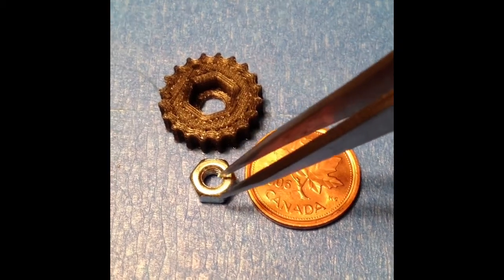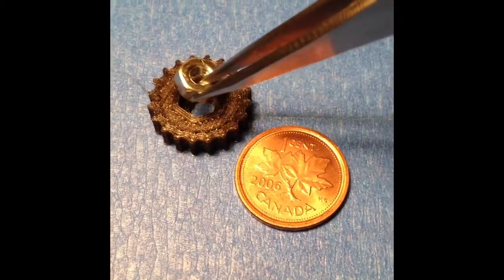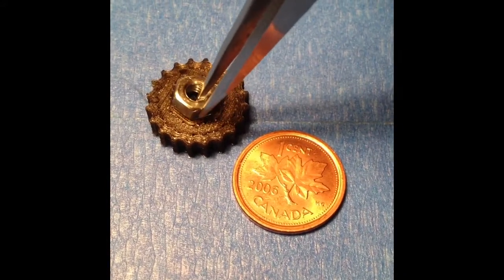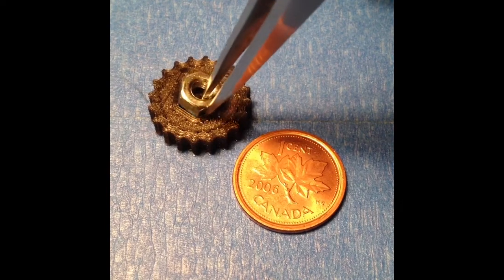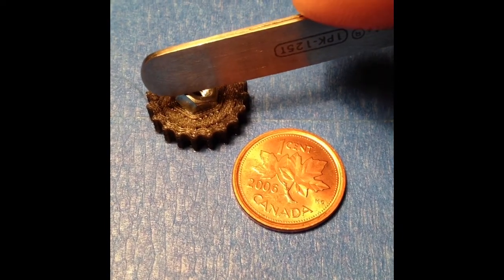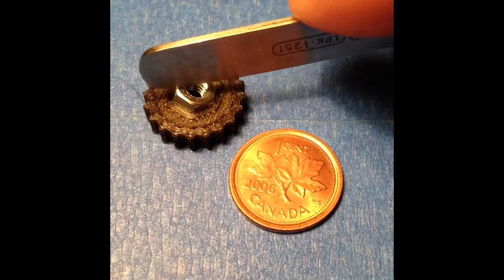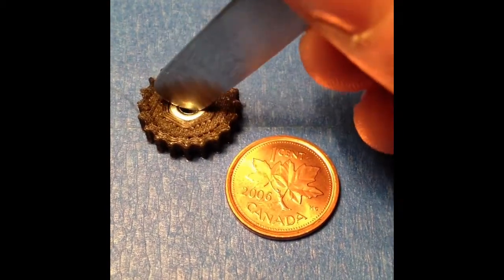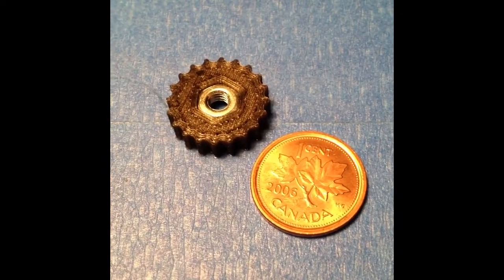Tantillus Printing Small Parts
My tantillus printer printing out some M4 thumbscrews.  Sliced with KISS at a 0.1mm layer height.  Printer served via pronterface (USB printing).  My hotend is a makergear unit (0.35mm nozzle) as I cannot get the J-Head to work for the life of me (too much extrusion resistance).

This entire printer (well the grey/clear parts) were printed on my Thingomatic and Sells Mendel.  Now that the unit is in full operation its slowly replacing its own parts as the resolution is much greater then my previous printers were able to achieve.